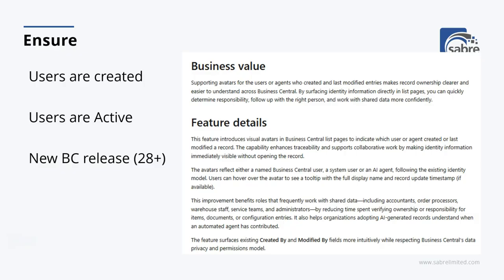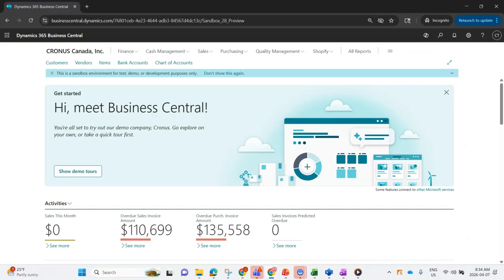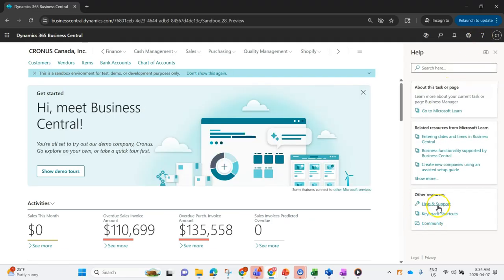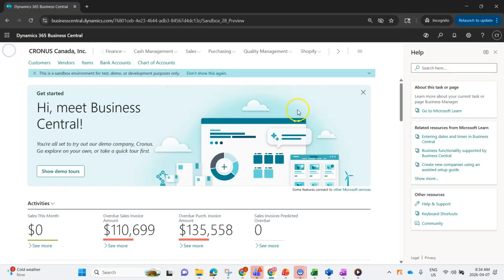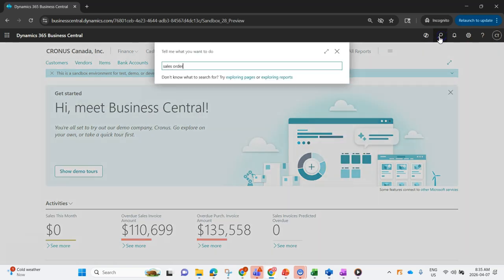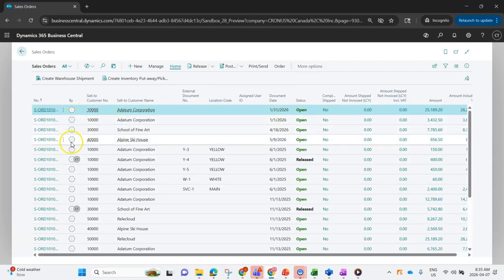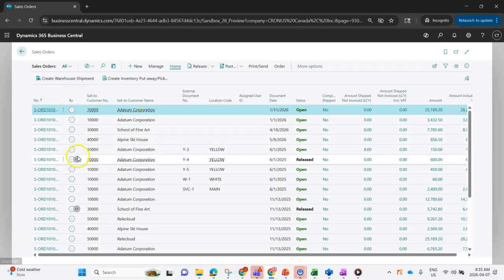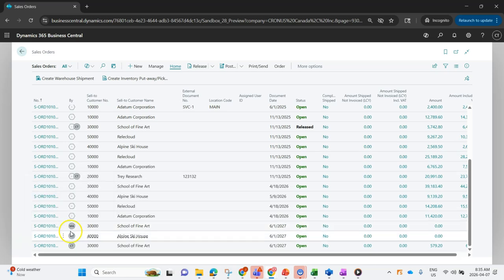How to Add Avatars to List Pages in Business Central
Learn how to use avatars on list pages in Microsoft Dynamics 365 Business Central to quickly see which users or agents created and modified records.

In this quick Business Central tip, Jenn Claridge, Vice President of Operations at Sabre Limited, shows how avatars can appear on list pages such as Sales Orders, making it easier to identify who created a record and whether it has been modified by another user. You’ll also see how to check your Business Central version, confirm that users or agents are enabled, and show or hide the avatar display from the list page view.

This feature can be especially useful for teams that want better visibility into record ownership, user activity, and system-generated transactions inside Business Central.

In this video, you’ll learn:

• How to check your Business Central version
• Where avatars appear on list pages
• How to see who created a record
• How to see who modified a record
• How to show or hide avatars on list pages